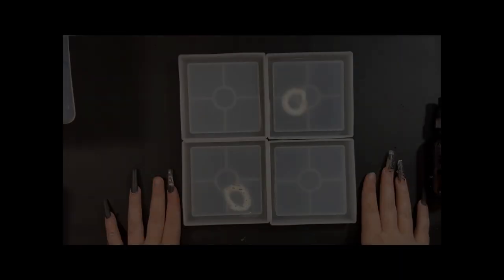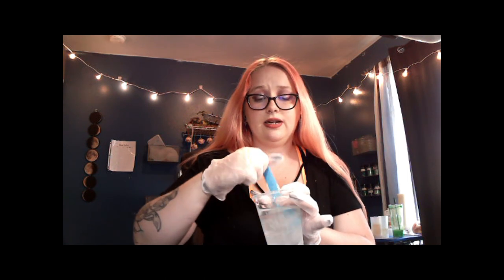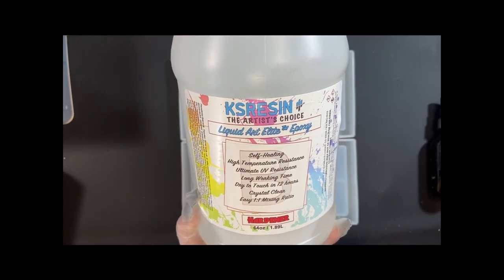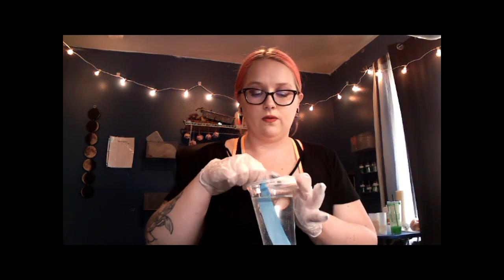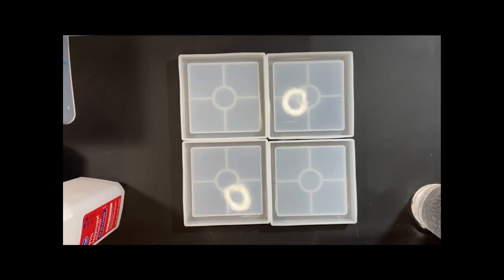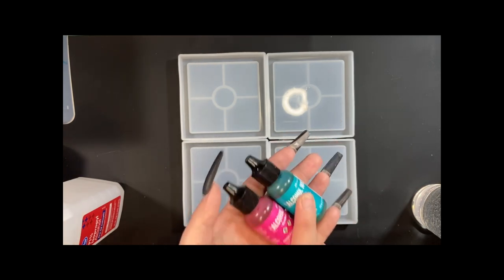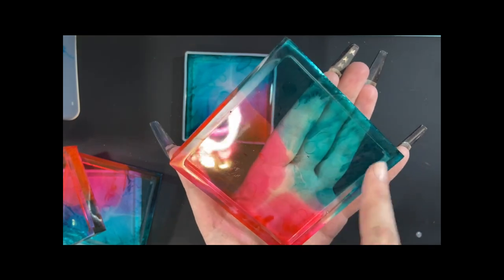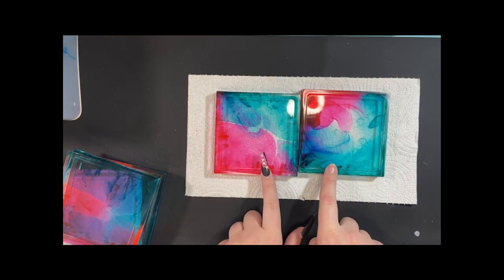Getting Started With Resin- How To Make Resin Coasters| Resin For Beginners- Follow Along Tutorial 1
This video is a small little introduction of myself and then hops right into a follow along video making 4 square coasters. We will be using alcohol ink in these coasters! I will be linking all of the products used in this video but you are welcome to use any of your favorites as well!

*I was wrong, in the video I said I got the molds from Michaels Craft Store but I actually got them at Hobby Lobby and that's not a N95 mask, its a respirator. oops*

If you do please tag me on all socials and use

Lets Resin Silicone Stir Sticks

Heat Gun (They got rid of the one I have but this is close to the same)